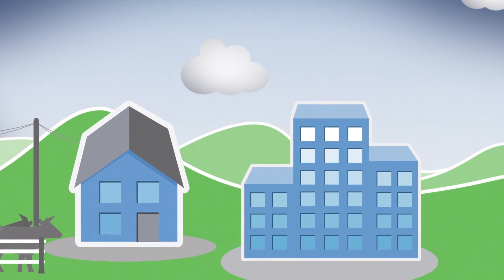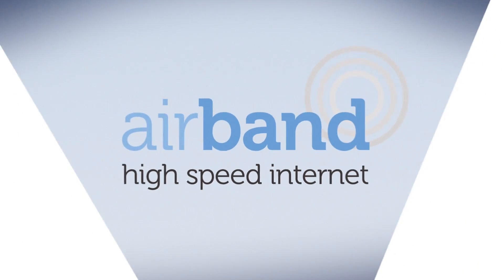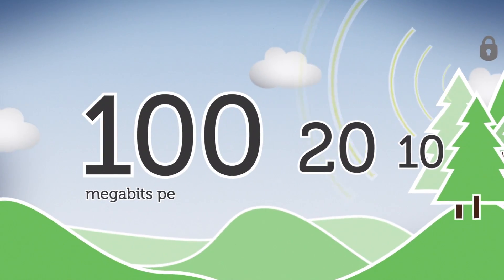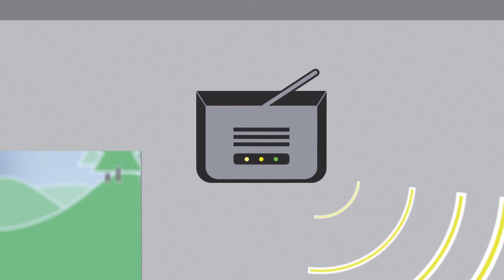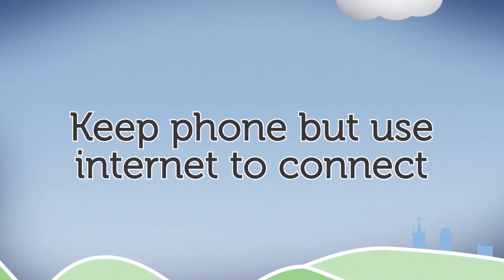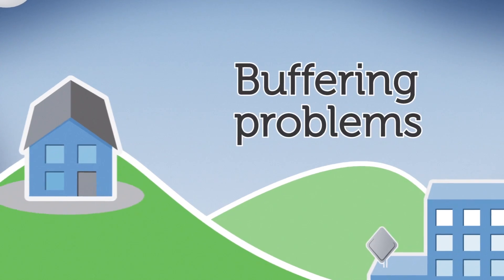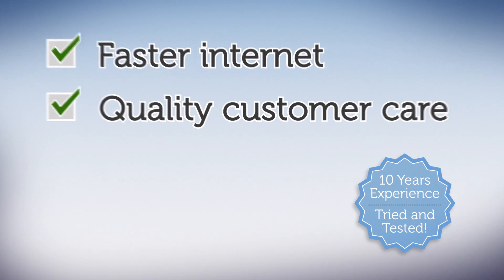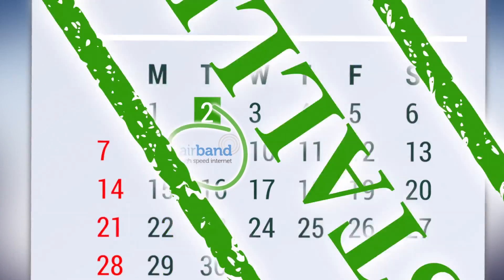Fixed wireless broadband from Airband - how it works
Airband can bring high speed internet to areas that other broadband providers can't. Using fixed wireless technology, businesses and homes in rural areas from the West Midlands to Wales can enjoy broadband as fast as in the city.